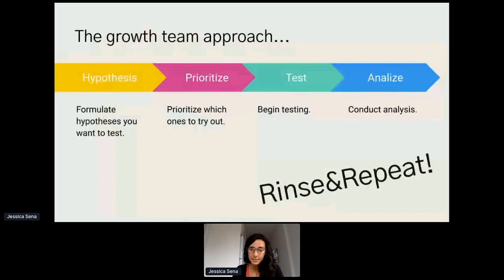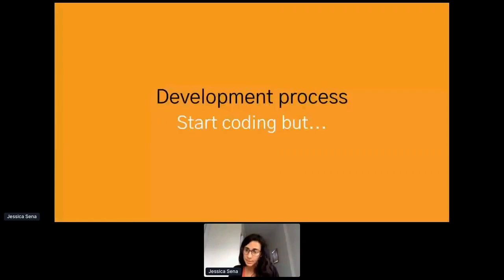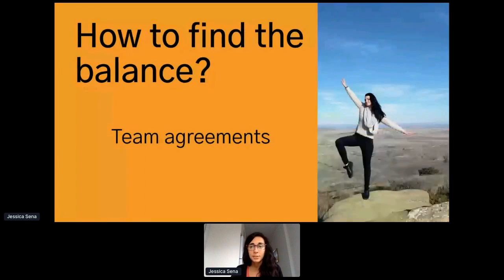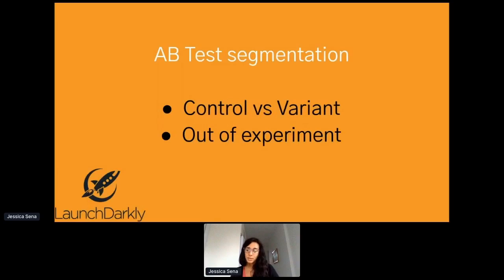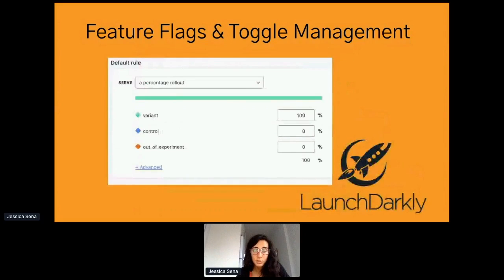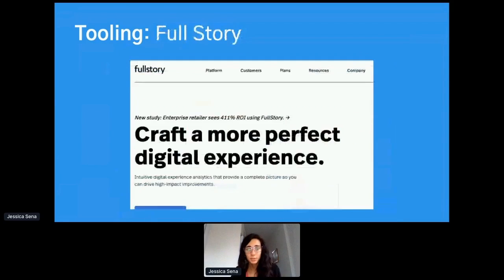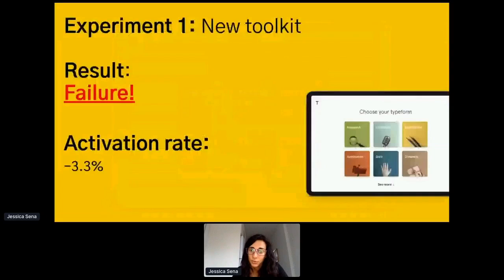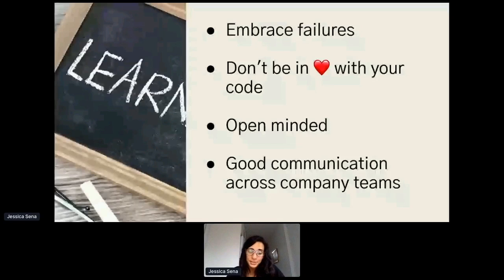Growth Team behind the scenes: How we run experiments. Successes, failures and learnings by Typeform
ABTesting, feature flags, tracking... all of these topics are present daily as a growth team. In this talk, we share how our experiment lifecycle is set up, also giving some practical examples of successes and failures. And finishing with a "bonus track" about how to survive with a healthy mindset while being a growth engineer in a fast paced environment.

And if you found this video interesting, check out our tech courses for women!